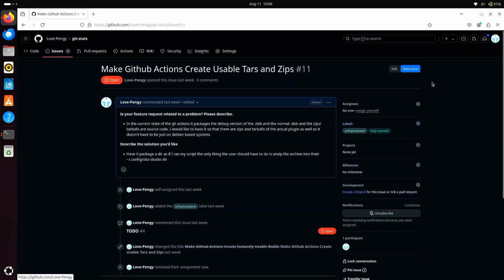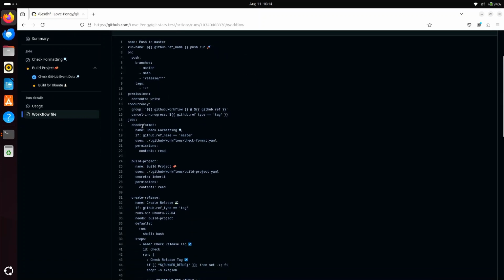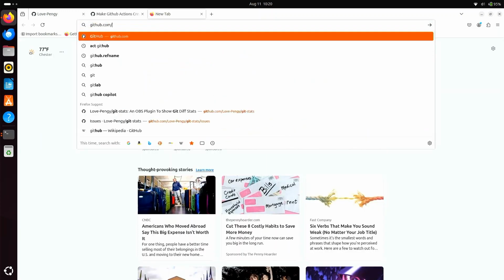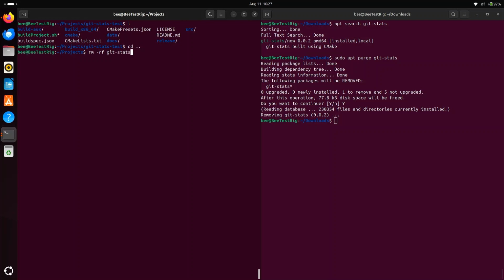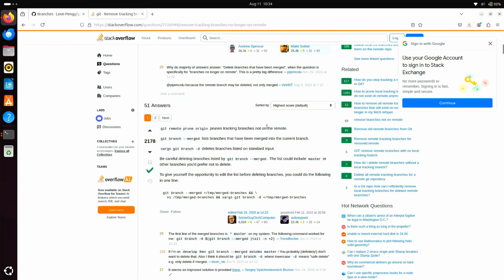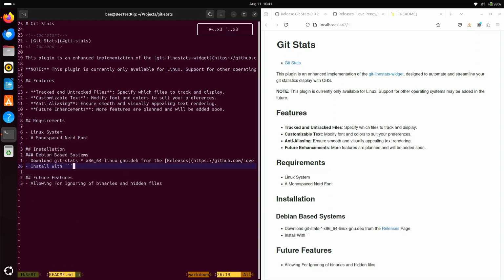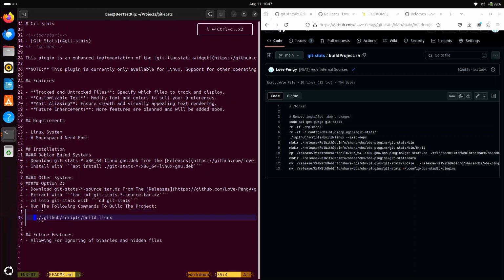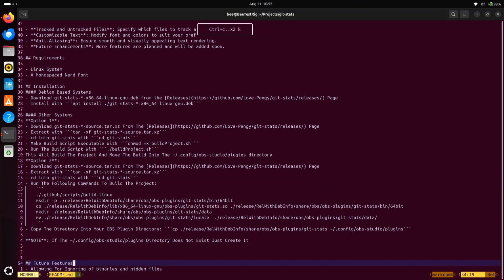Programming Everyday Until I Graduate College | Day 148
Today I worked on: reverting the gh actions as well as starting to write the build and install instructions~